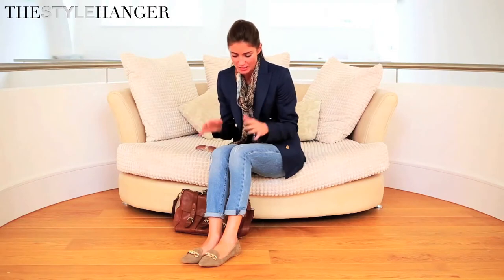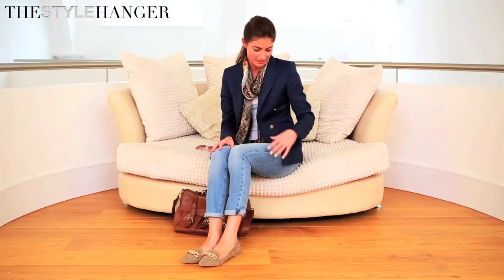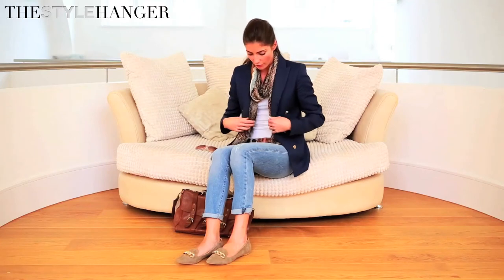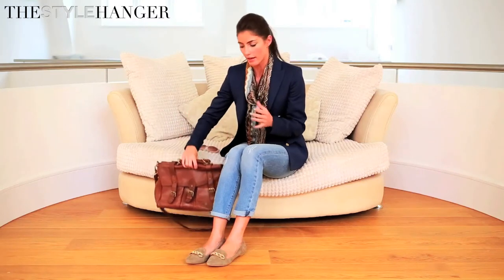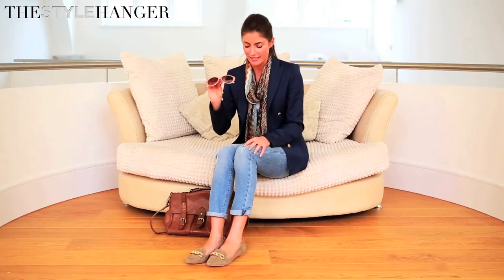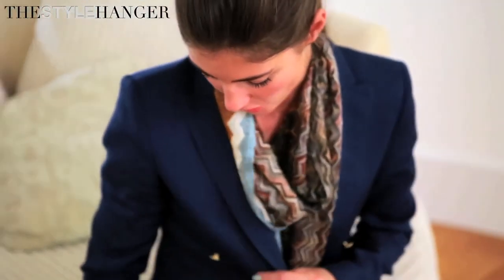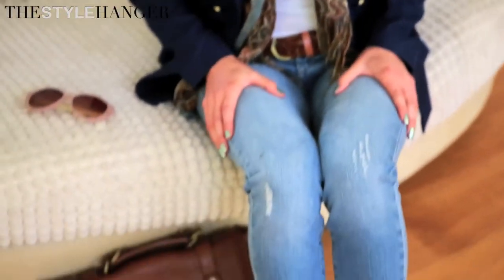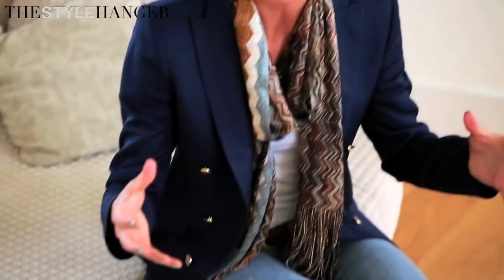How to Wear: The Weekender | The Style Hanger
It should make up part of what is known as your 'capsule wardrobe.' these are essential items that you can mix and match in your wardrobe to create a number of different looks. Navy is a great neutral that will work with a lot of autumn and spring tones and so is very versatile, gold button detail give a blazer a slight nautical feel and so would also look great teamed with a stripe tee. The Weekender fashion video provides you with some top tips to help you decide what style of blazer best suits you Light wash denim is great for the summer season, turn up the bottom of your jean for a more relaxed look and team with a flat comfortable shoe. Opt for a nude shade that will go with just about anything! If you would like to jazz up your look a little simply add a scarf to the mix, scarfs are a great way to inject print and colour. Happy shopping!

Welcome to The Style Hanger, the definitive channel for expert fashion style tips, inspiration and advice!
My name is Kalee Hewlett and I'm a celebrity stylist. I create looks that are current and on-trend to give people ideas of how to put pieces together. This channel is a place for me to share my expertise with you  and include all of my top industry style tips so that you can learn about fashion and style and what works for your body shape, skin tone and hair colour.

I hope you enjoy my videos and take away lots of useful tips! Discover new and interesting ways to piece looks together and find out what works for your body shape, skin tone and hair colour.